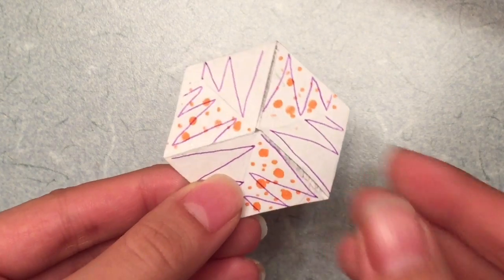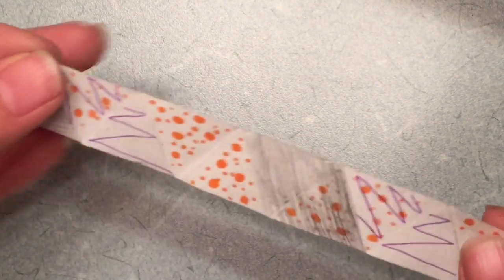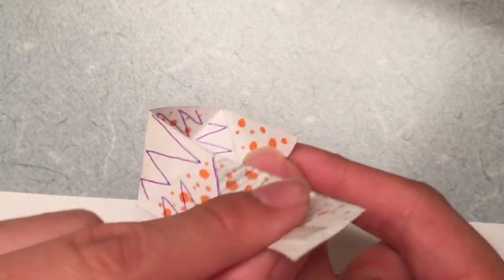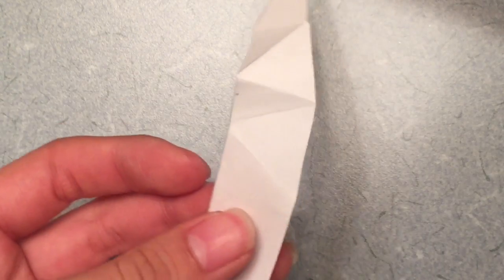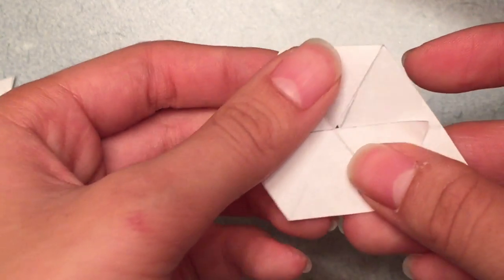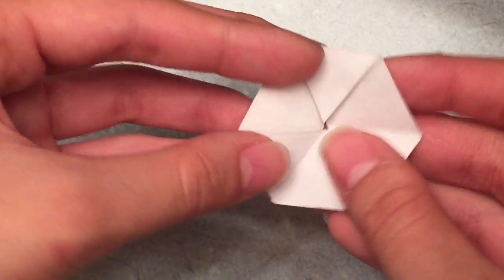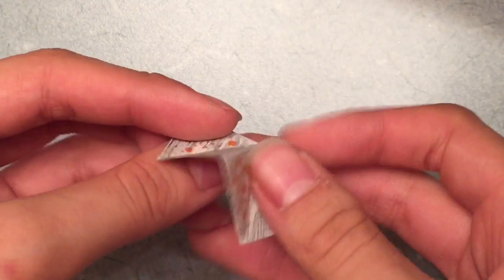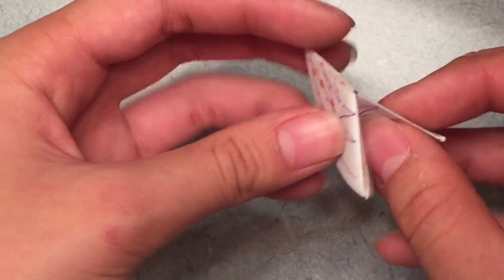DIY Hexaflexagons!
Hey guys! I hope you enjoy this quick and easy craft. These hexaflexagons are so fun and some to make! I hope you enjoy!